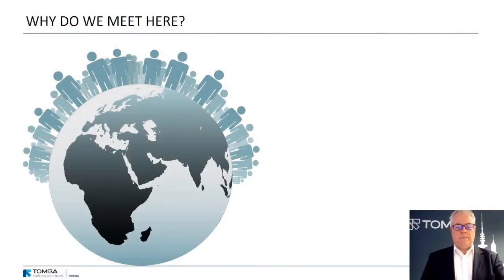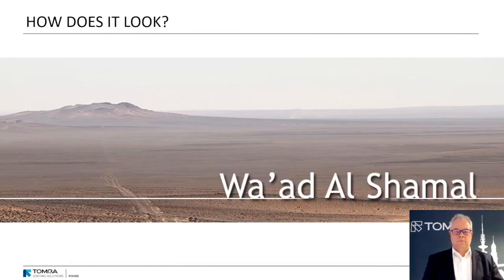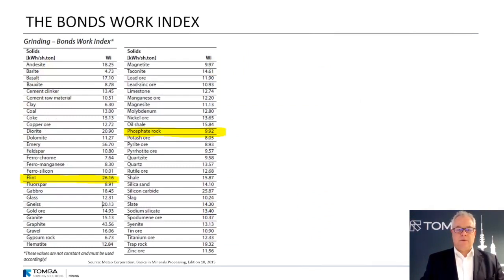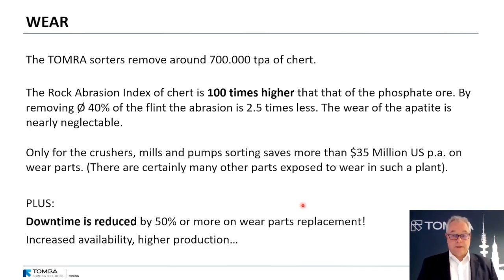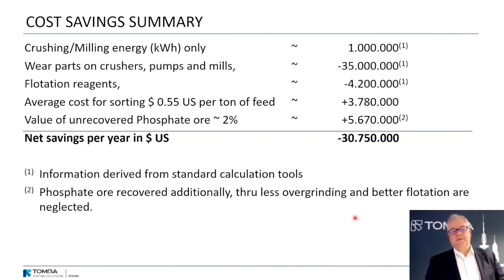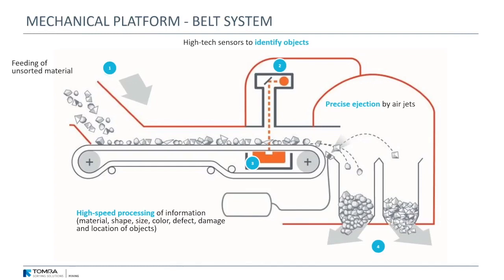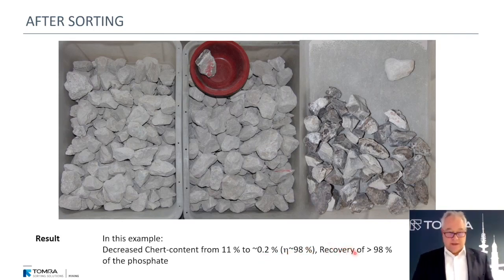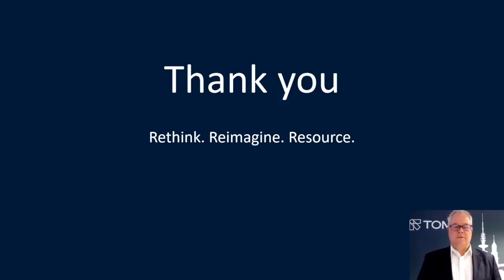Use of X-Ray Sorting Machines in Phosphate Production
Jens-Michael Bergmann, Area Sales Manager Europe, MENA, India for TOMRA Mining, presents the key success factors in utilizing sorting technology on rock phosphates, sharing the field experience gained from installations with the Ma'aden Wa'ad Al Shamal Phosphate Company. The presentation was part of the CRU Phosphates 2021 Conference held in March 2021.